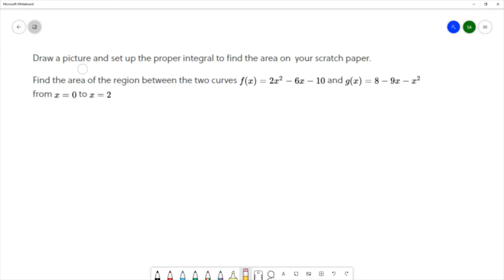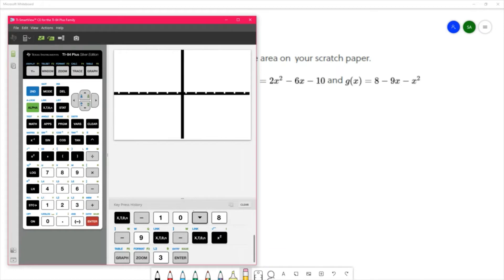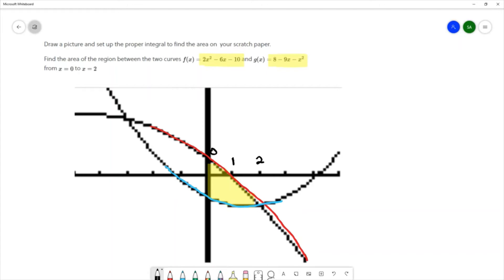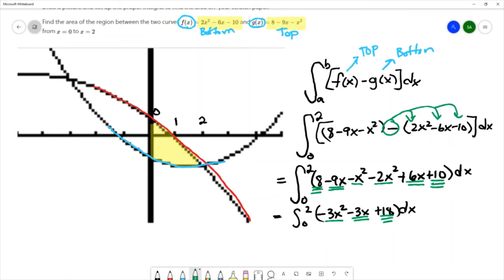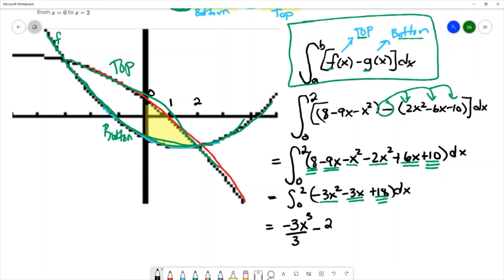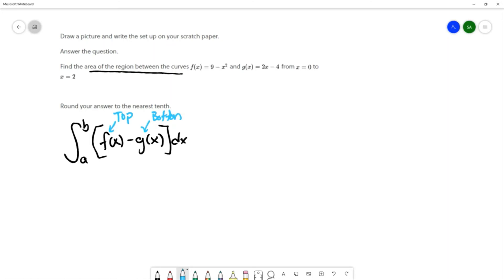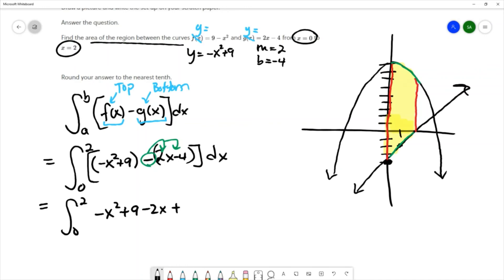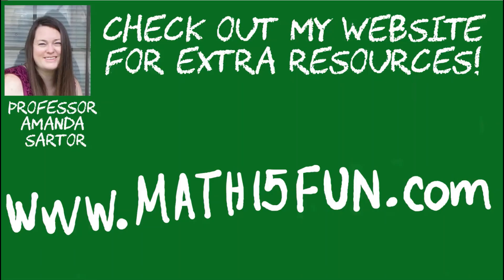MAC2311 Calculus 1 Practice Final Exam C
0:00 7.1 Area Between to Curves
12:06 7.1 Area Between to Curves